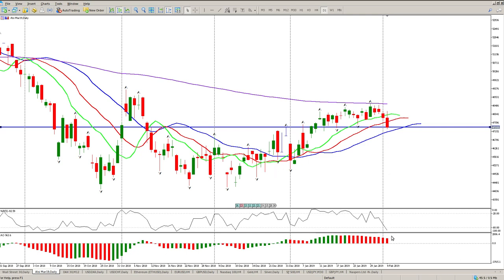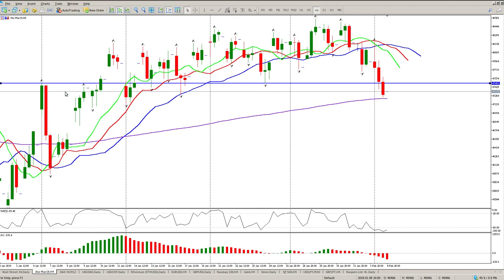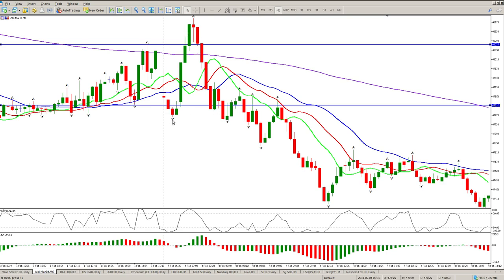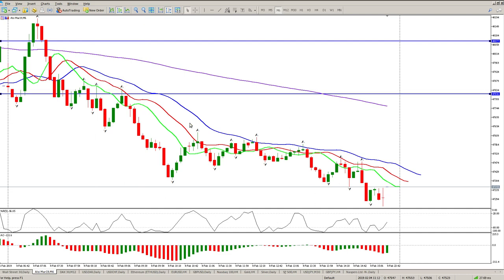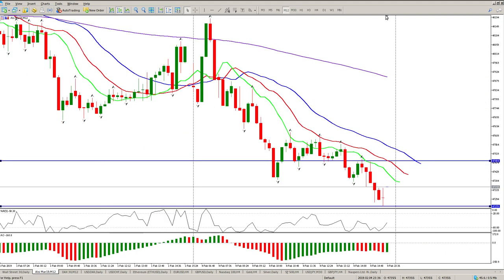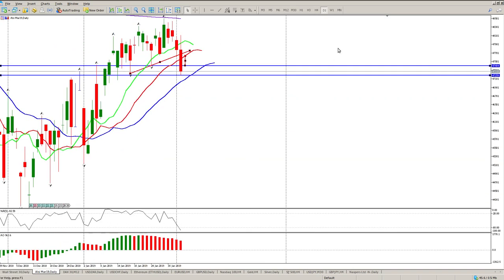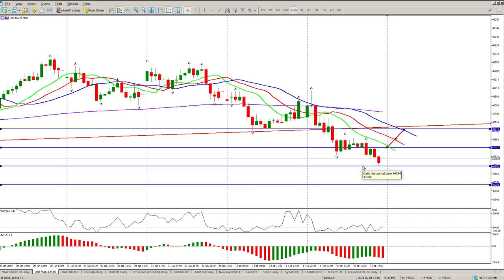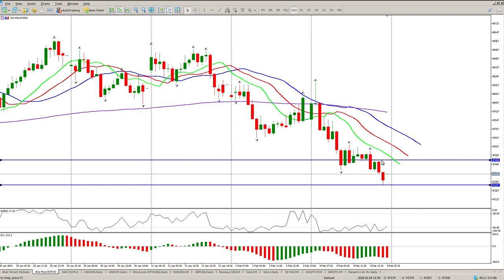ALSI 5 Feb Trading bill williams alligator